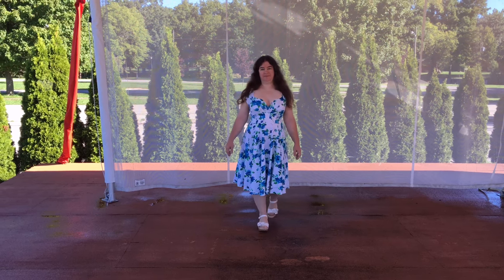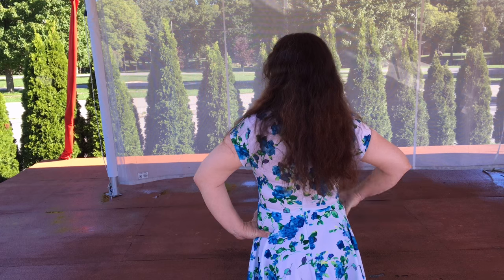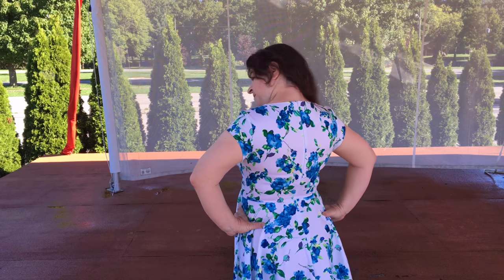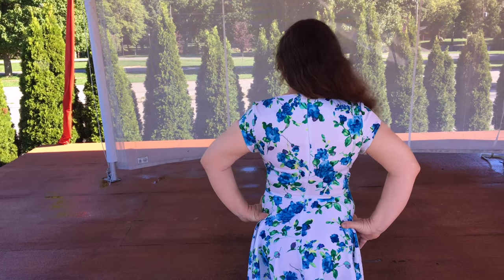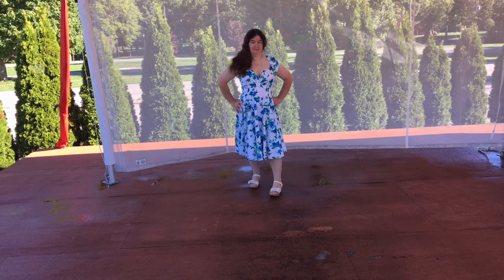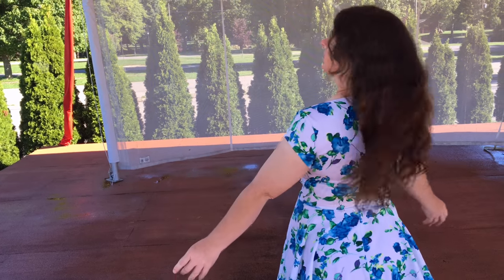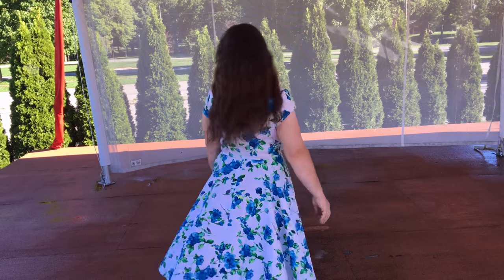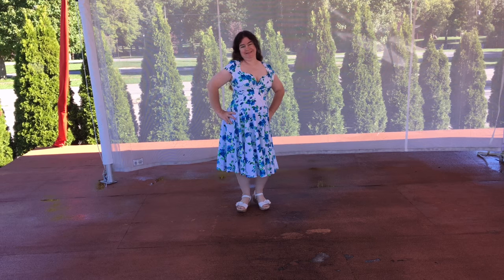Vintage 50s Style Pinup Dress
Sheri Ann Richerson from ExperimentalHomesteader.com is joined by Jeffrey Rhoades who  talks about the Vintage 50s Style Pinup Dress while she models it. She did receive this for review.

My Books:
101 Organic Gardening Tips
101 English Gardening Tips